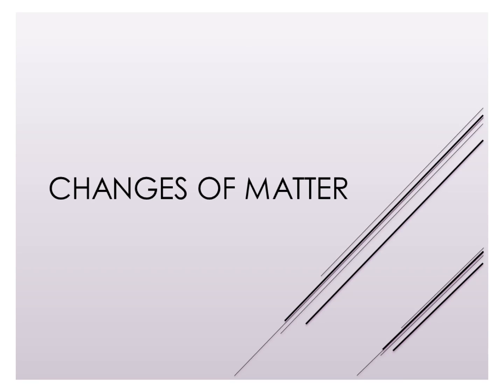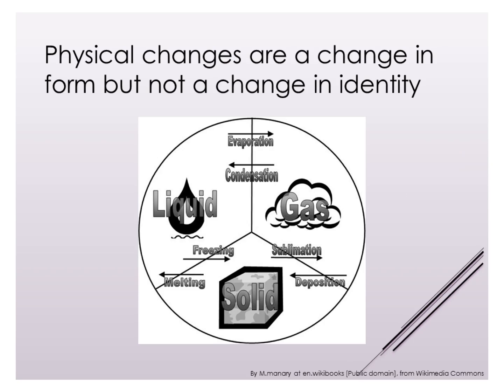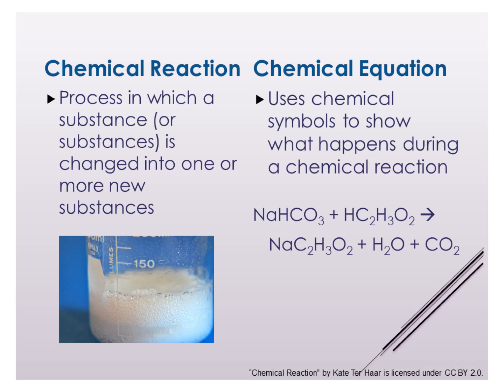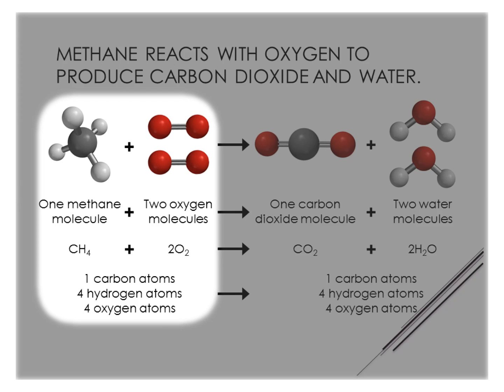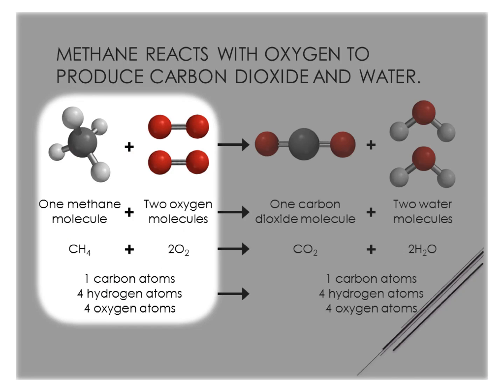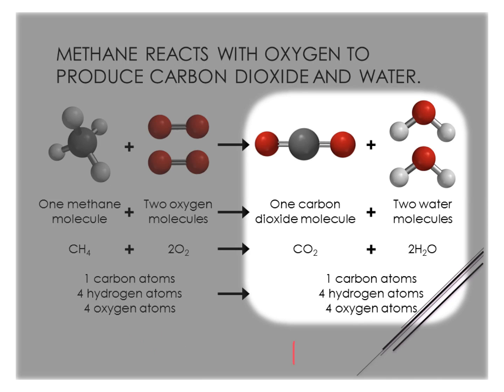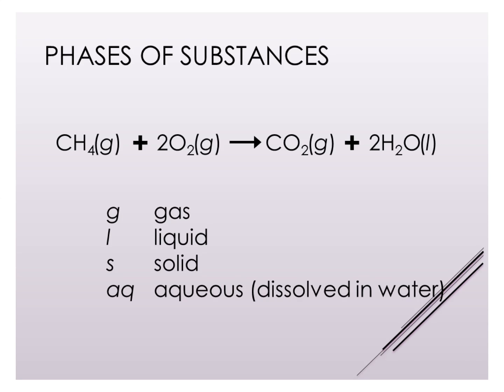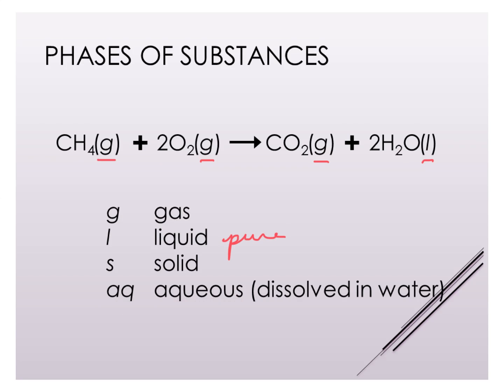changes of matter